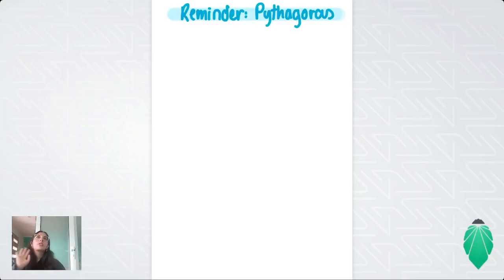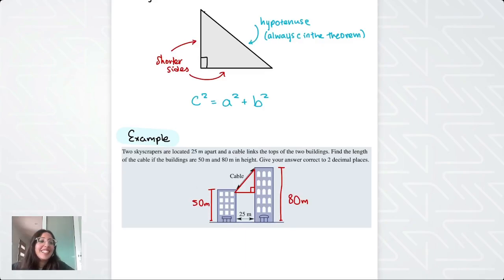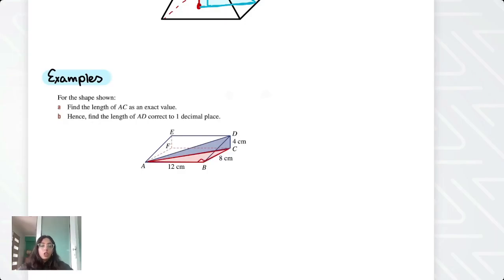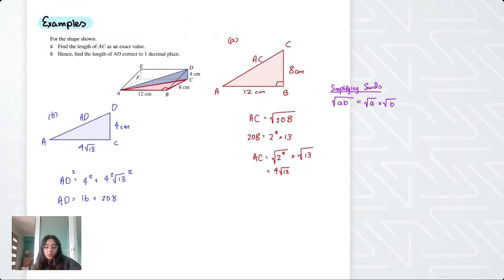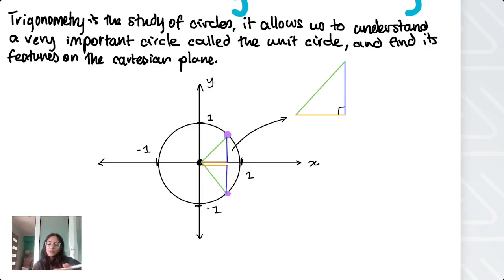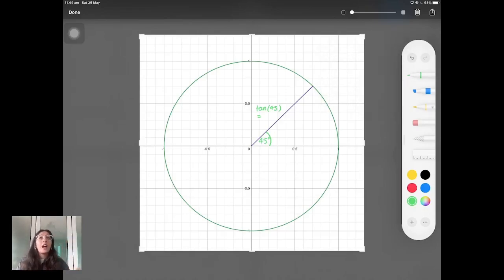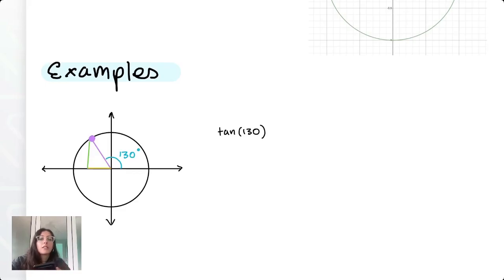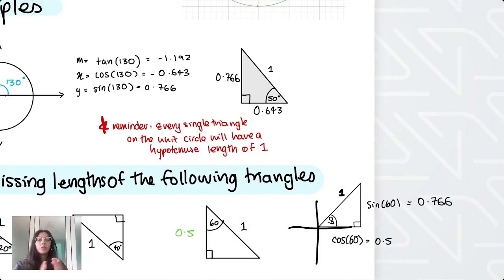Ava Missed Lesson - Trigonometry Lesson 1